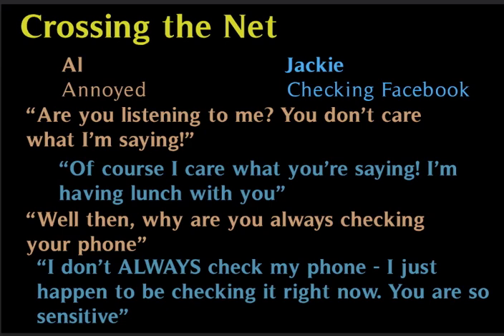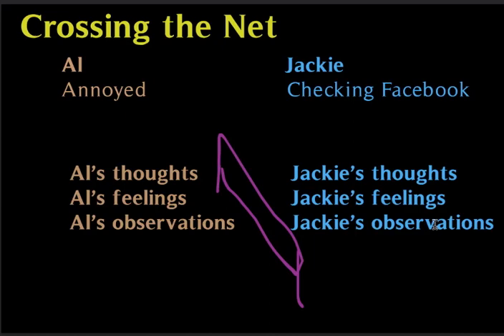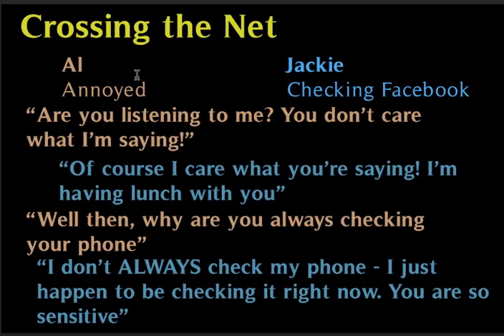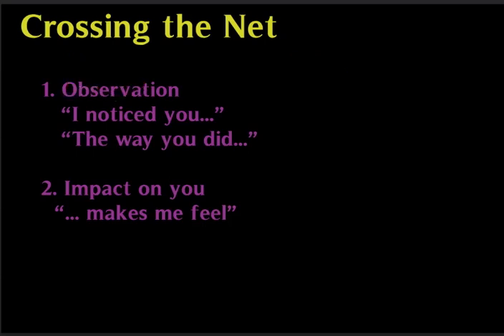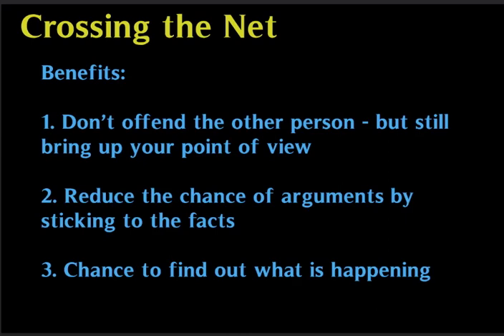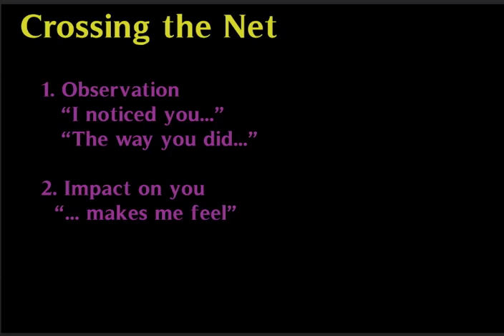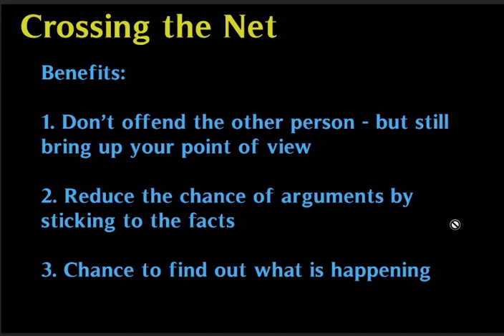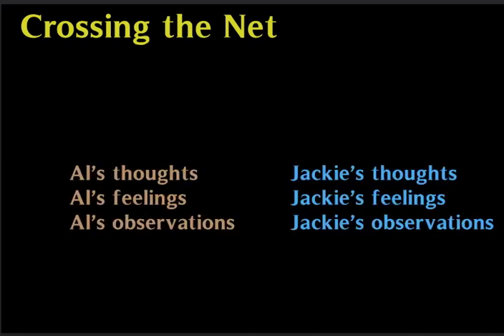Crossing the Net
Don't cross the net!  What is the net?  Find out here...